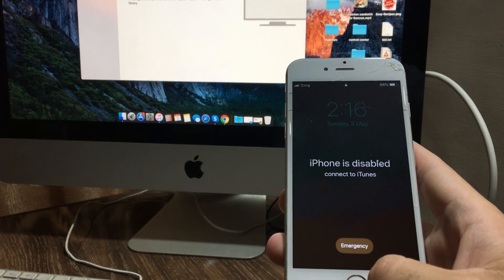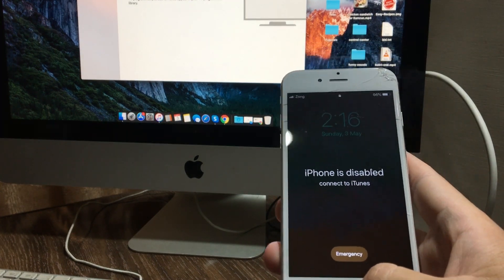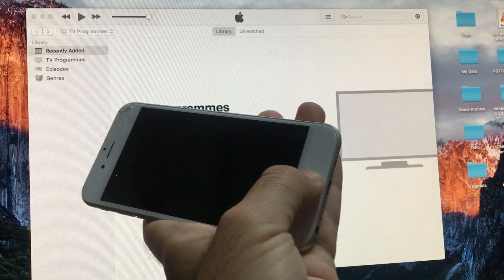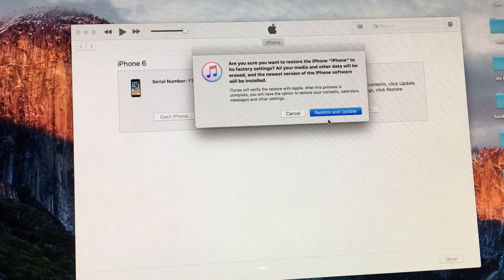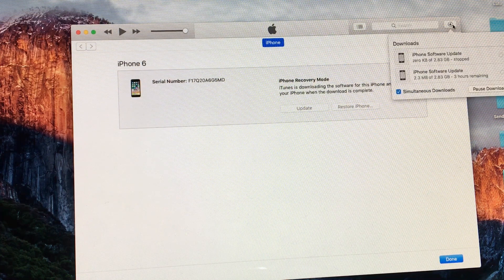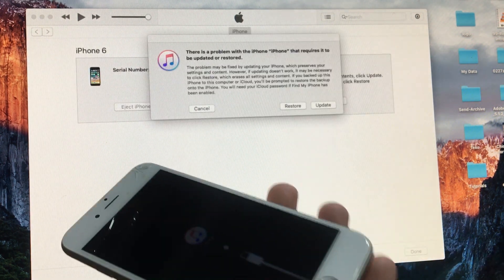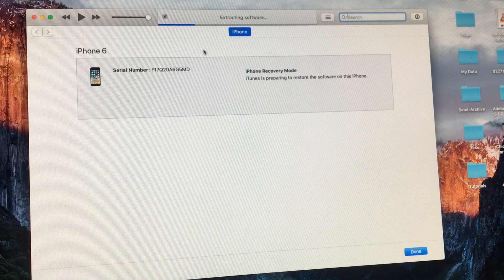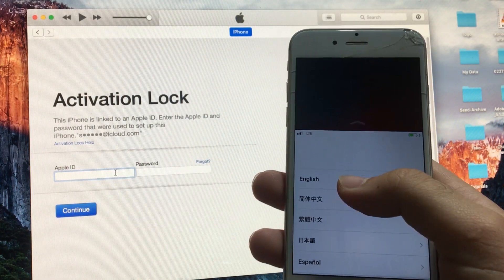How to unlock disabled iPhone 2021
Hello everyone,
This process is useful when you forget your passcode and want to unlock it or restore it. Connecting a disabled iPhone with iTunes on your computer is not difficult at all. Watch the video till end and follow the steps one by one and you will be able to unlock your disabled iPhone.